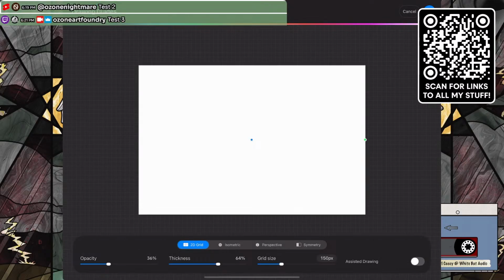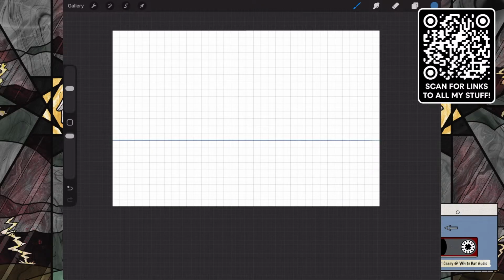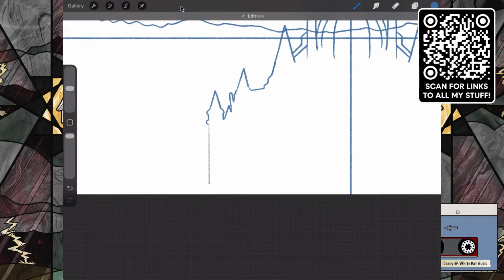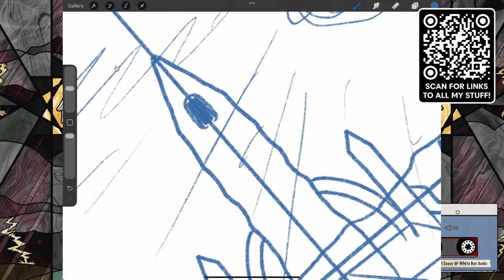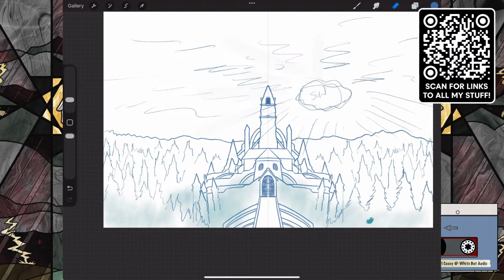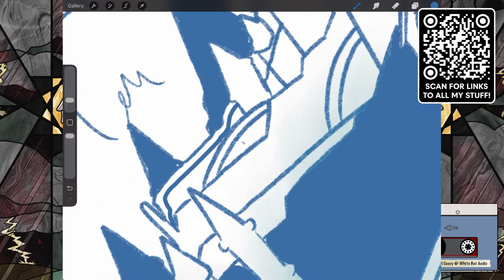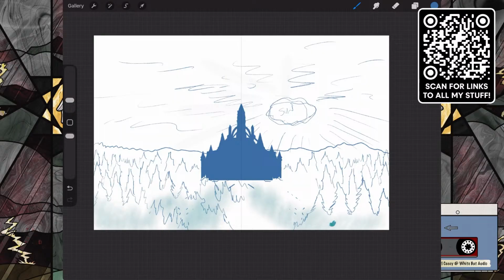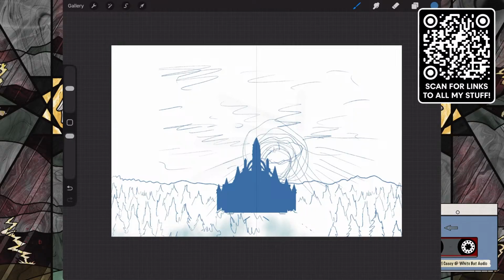Ozone Art Foundry Live Stream